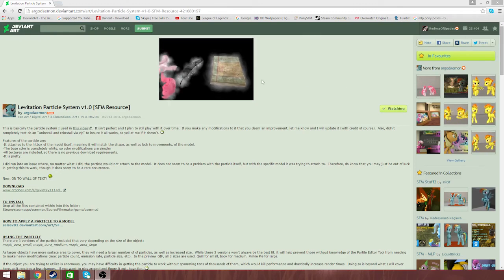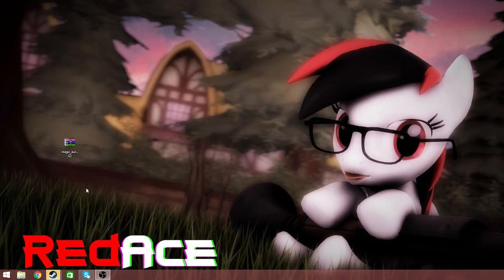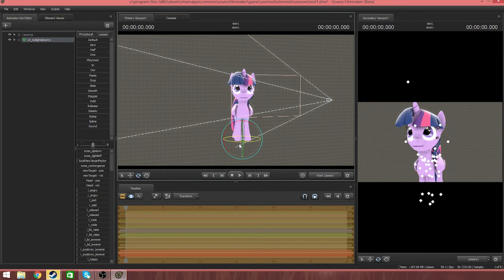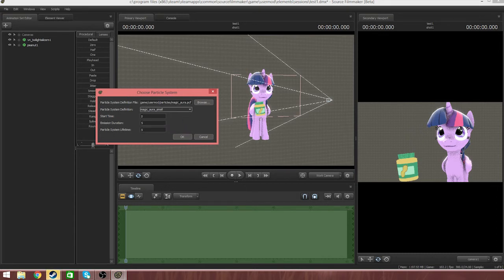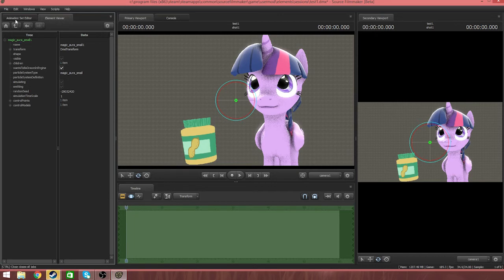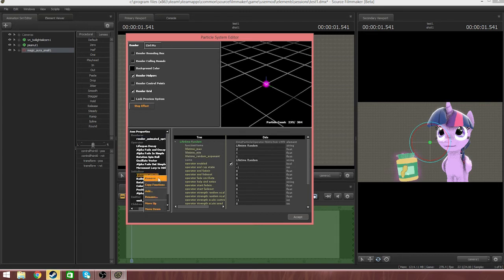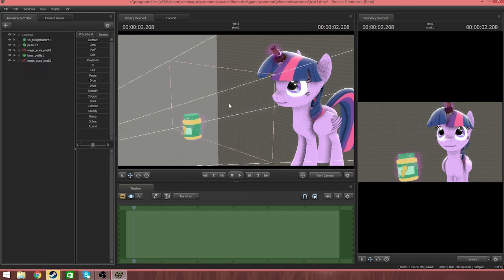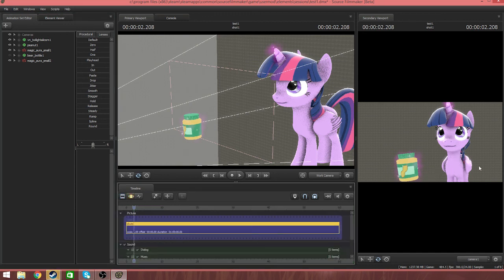SFM Tutorial Particle systems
Hey guys this is just a video about particle systems and how to use them to put them one models, also to put them on unicorns horns.

Please tell me if I have screwed up with this video, I would like to know. ^^